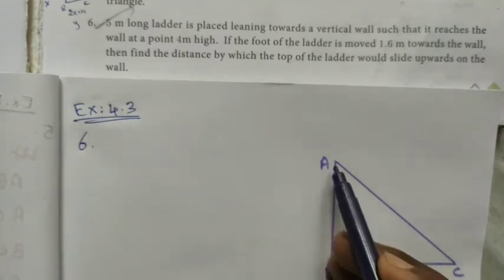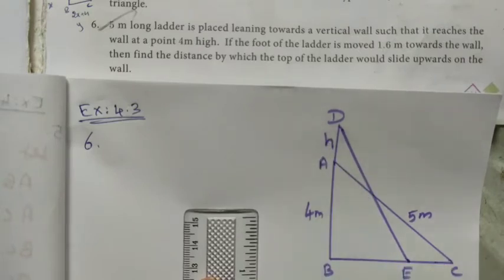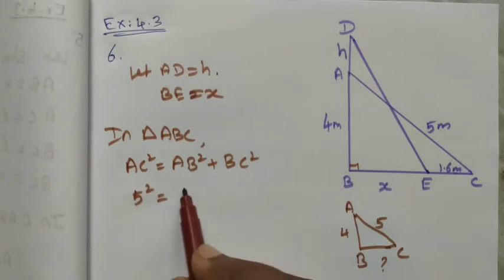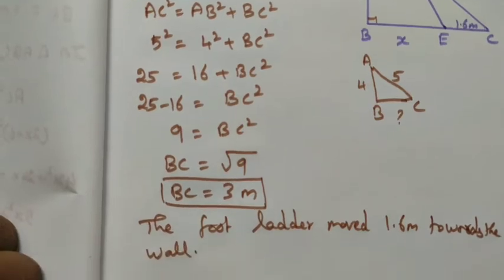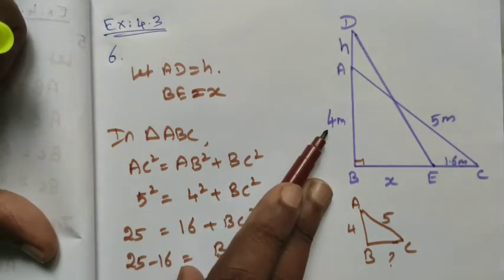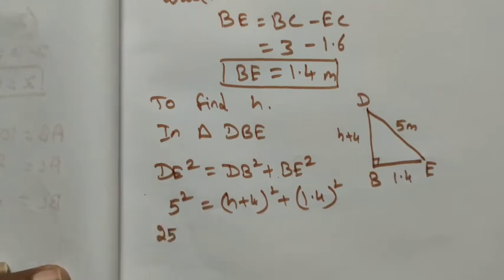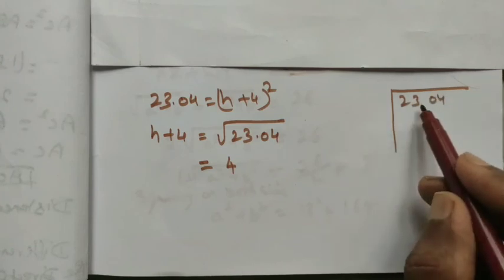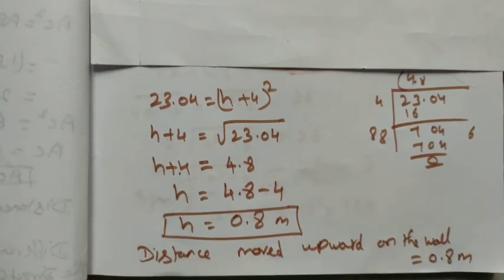TN Class-X Maths Chapter-4 Ex: 4.3 Q.no: 6